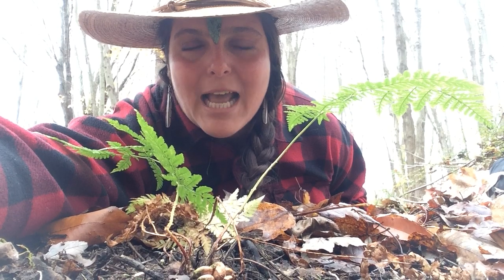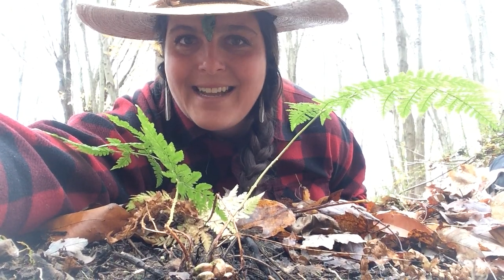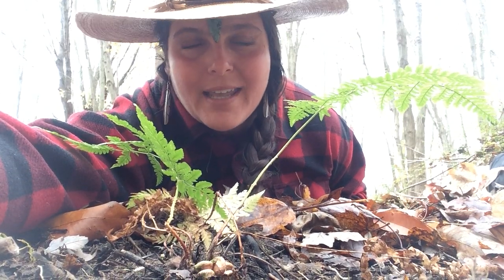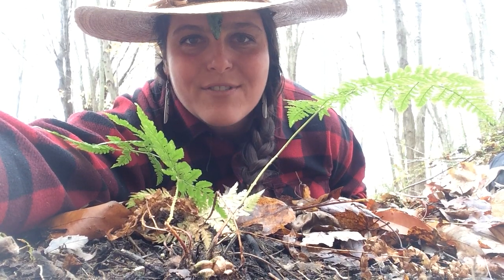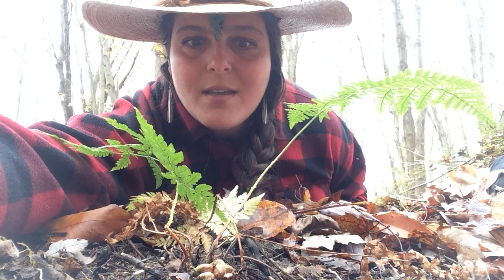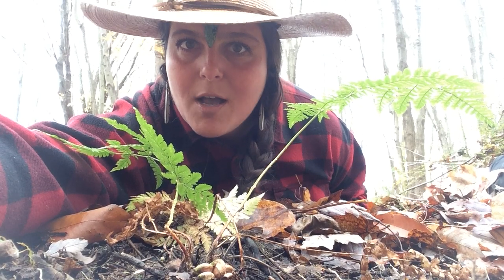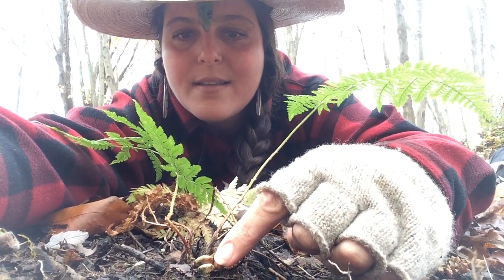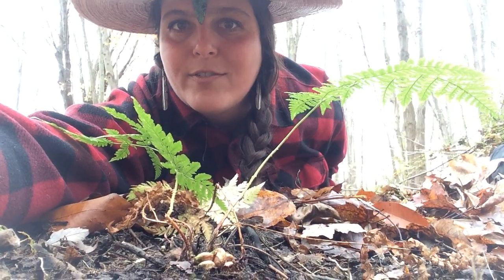Episode 93: Ostrich Fern__"Foraging Firebuilding & Feasting" Film Series by Agrisculpture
Aired October 23, 2020. Warwick, NY, USA.